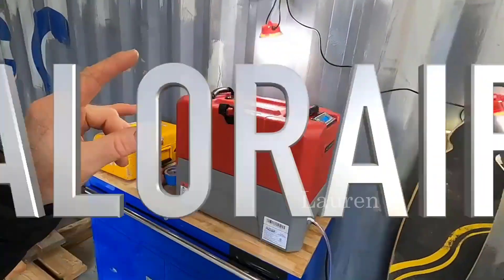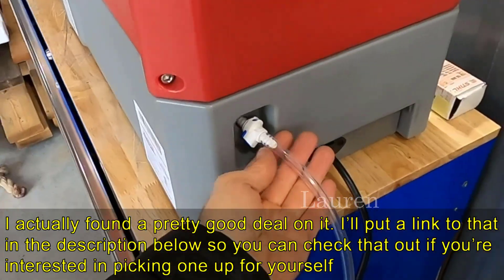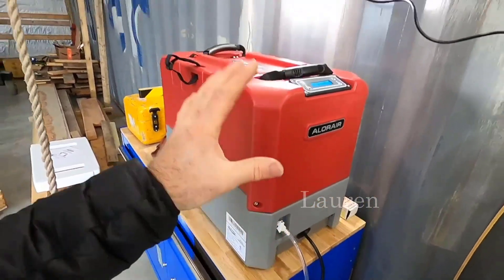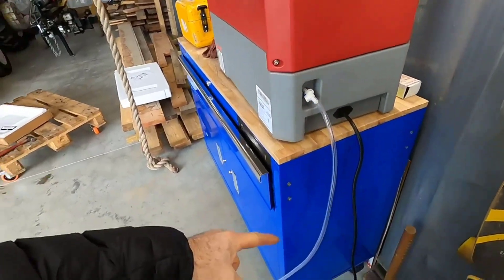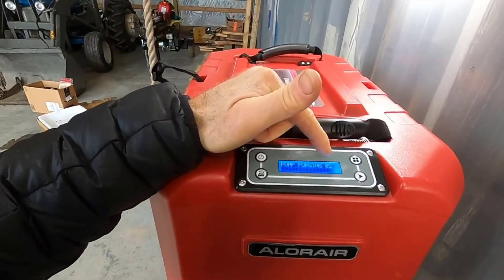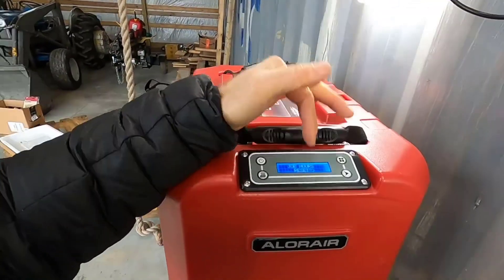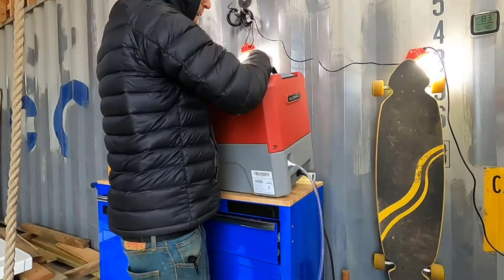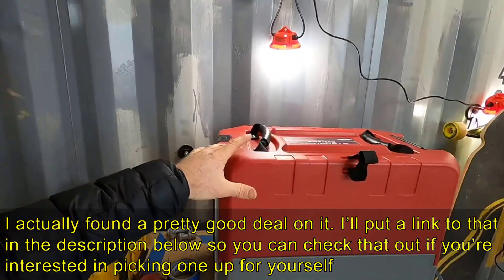ALORAIR Commercial Dehumidifier Review - How It Works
ALORAIR Commercial Dehumidifier
B071HP9PDR

✔【Commercial Grade Dehumidifier】This commercial dehumidifier with high airflow of 210 CFM to maximize the drying performance, is capable of removing up to 180 pints of water from the air per day at saturation (90°F, 90%) and 85 PPD @ AHAM, a top choice for the drying and water damage restoration industry in large space up to 2,300 square feet.
✔【Compact Design for Crawl Space】This LGR dehumidifier Standing at just 22.8×13.7×17.3 inches (L×W×H), the space-saving design with 2 carrying handles on the top of the housing makes it easy to position in small confined areas, great for crawl spaces, tight basements, and other hard-to-reach areas.
✔【Dehumidifier with Pump for Easy Drainage】: This commercial dehumidifier with pump will automatically drain the condensate out for the low-hassle operation. Plus, the 19.6 ft long drain hose and 14.7 ft drain vertical height maximize the flexibility of installation.
✔【Plug-and-go Operation】All you need to do is plug it in, turn it on, set the humidity. The AUTO ON/OFF and Memory Starting adds convenience. The auto-restart on power failure and auto Auto defrost features allow less supervision. See the GPP number on the display board at a glance.
✔【5 Years Warranty】: Safety tested our Storm LGR Extreme dehumidifier is fully compliant with the electrical safety ETL. Every AlorAir dehumidifier comes with a 5-year warranty with a professional customer support team ready to assist at any time.